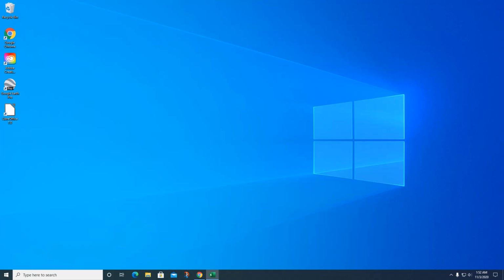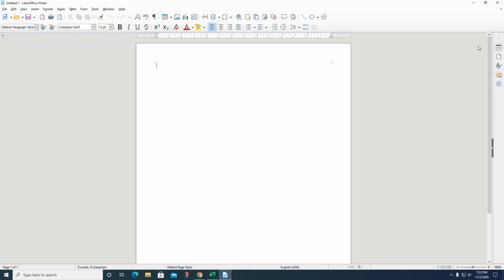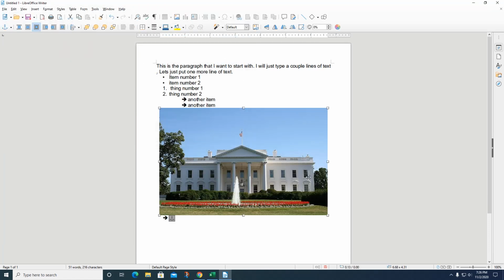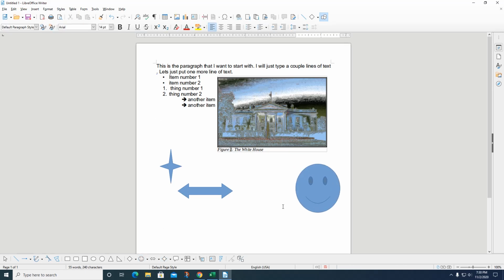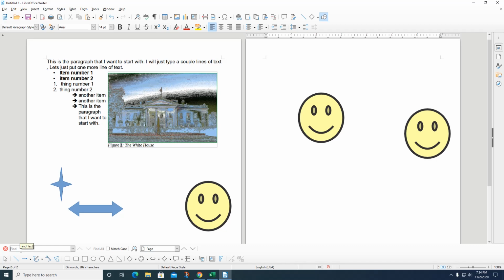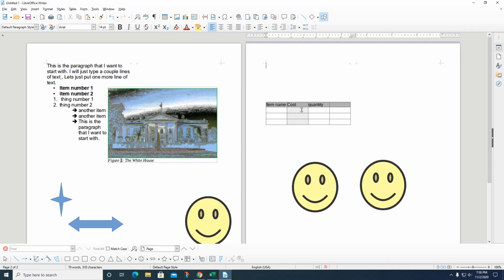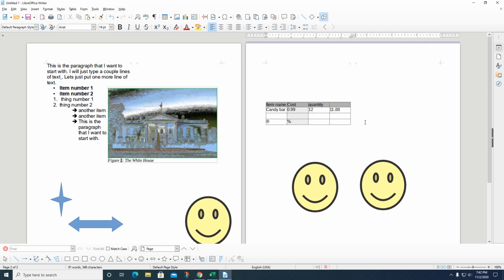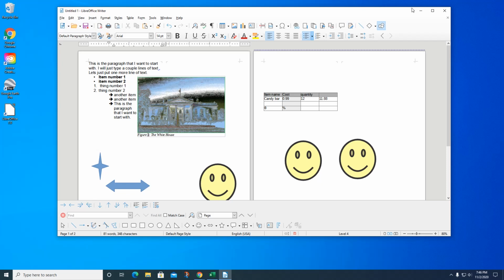Step-by-Step Lessons. Libre Office Writer. The FREE alternative to Microsoft Word. My first use.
Step-by-Step Lessons. LibreOffice Writer. The FREE alternative to Microsoft Word. My first use. Join me as I explore this Microsoft Word alternative. I will try to create a document using basic functions. How will it compare to Word? Is it worth trying?